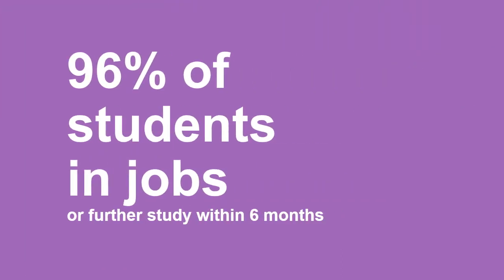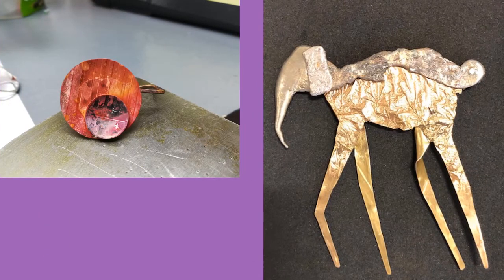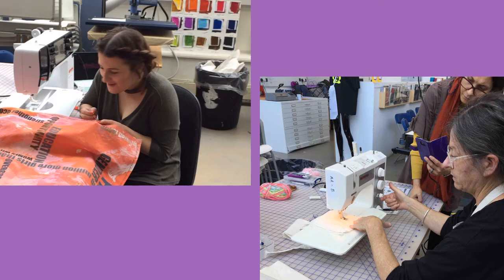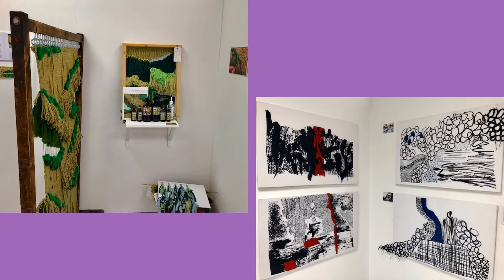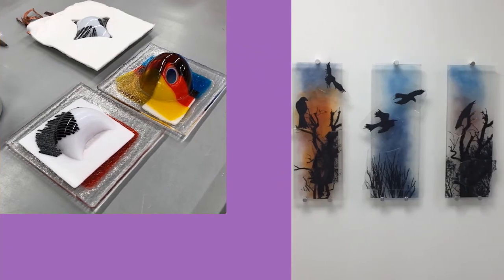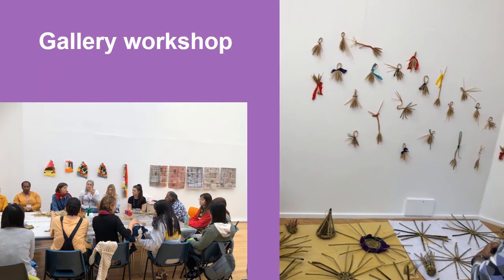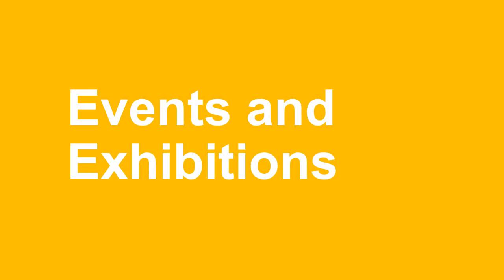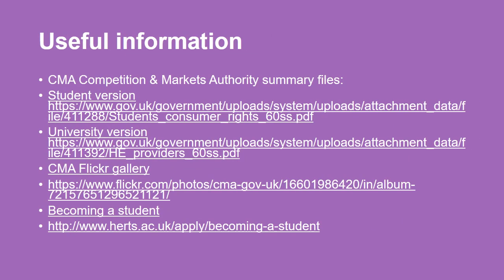Design Crafts - Subject Talk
Design Craft students can study Textiles, Jewellery or Ceramics & Glass.